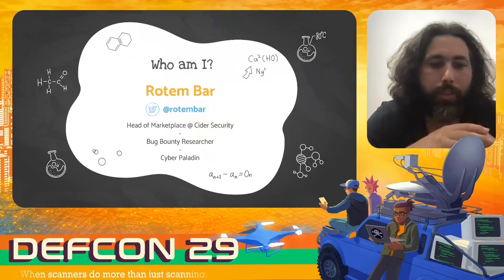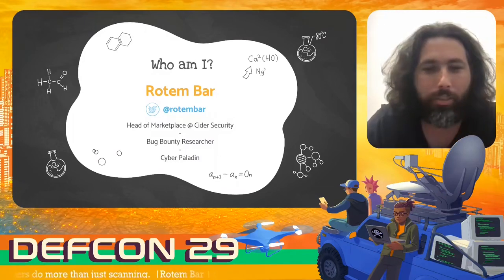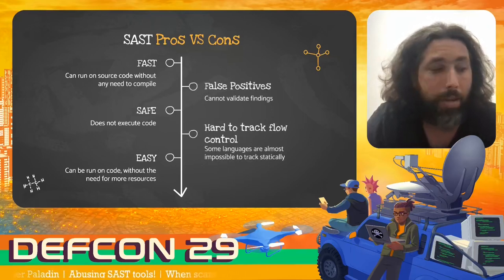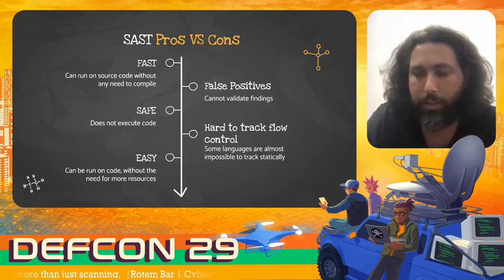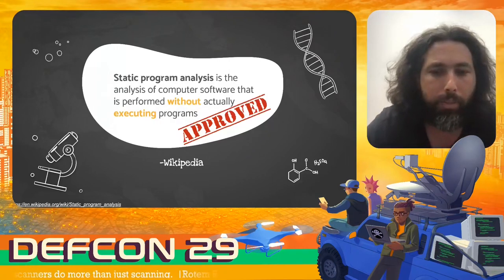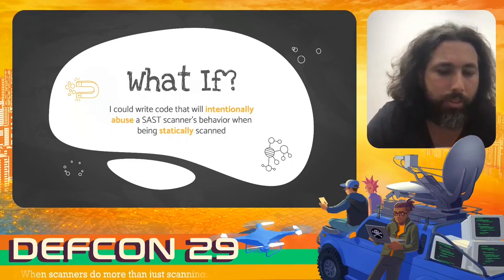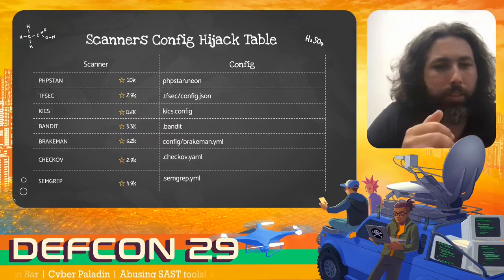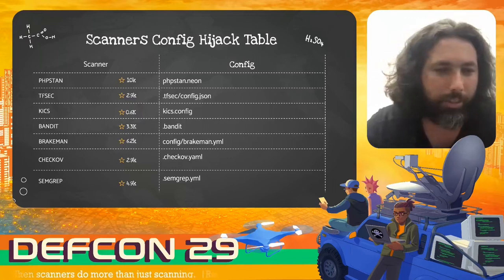DEF CON 29 - Rotem Bar - Abusing SAST tools When scanners do more than just scanning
When we write code, we often run many scanners for different purposes on our code - from linters, to testing, security scanning, secret scanning, and more.

Scanning the code occurs on developers' machines and in CI/CD pipelines, which assumes the code is untrusted and unverified and based on this assumption scanners shouldn't have the ability to dynamically run code.

Our research focuses on the many static analyzers out there if this is really the case. Many of the scanners allow different ways of interaction - From requesting external resources, overriding the configuration and to remote code execution as part of the process.This talk will be technical and show examples of well-known scanning tools and how we created code that attacks them.

TLDR -
When integrating and using new tools in our CI systems and especially when running on unverified code, Which tools can we trust and how can we scan safe untrusted code in a secure way?

REFERENCES:
- Issue I raised in the past in one of the tools

Hiroki Suezawa in a thread in cloud security forum talked about exploiting terraform plan

This reference was released after I've started my research but nevertheless a good resource and has interesting perspectives and I will reference it